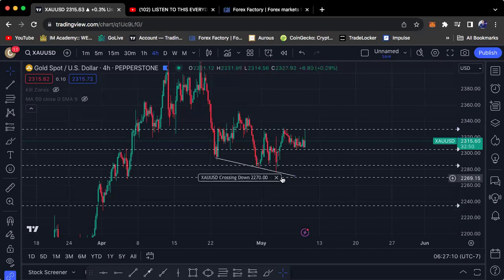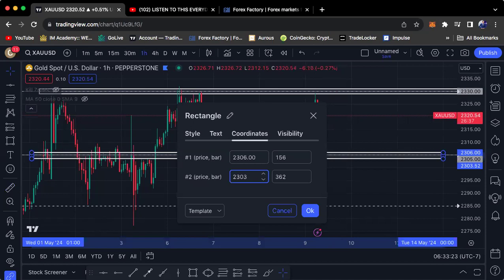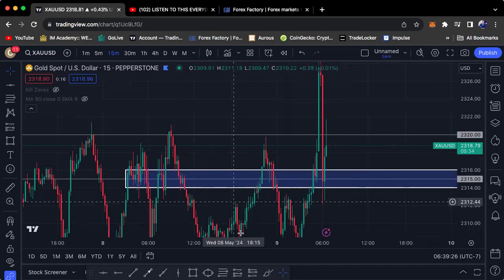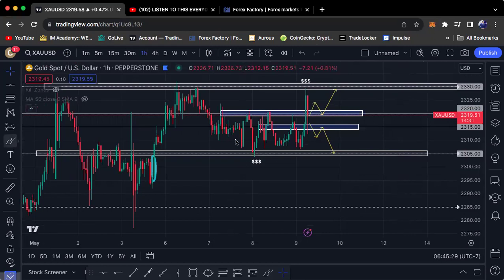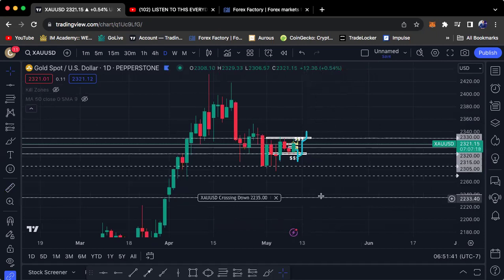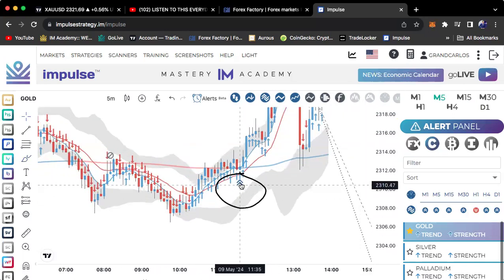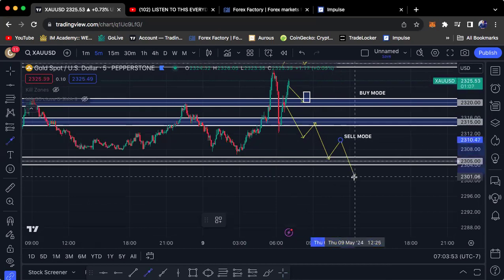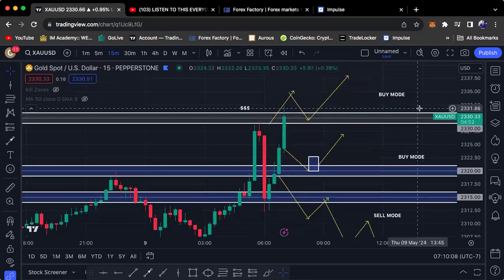Chart Work With Carlos Ep. 7